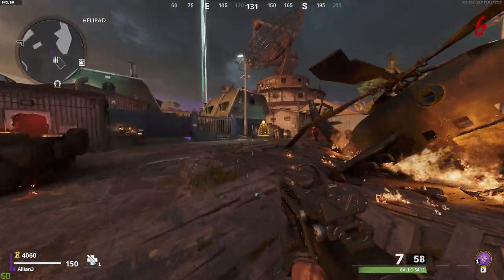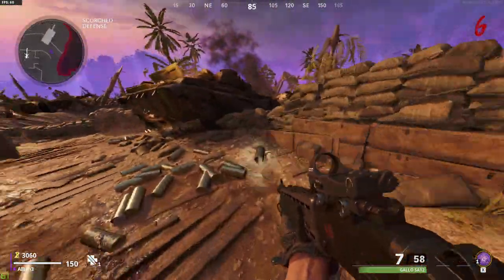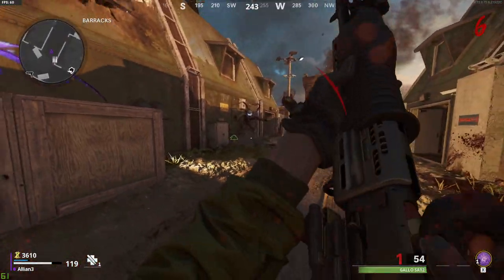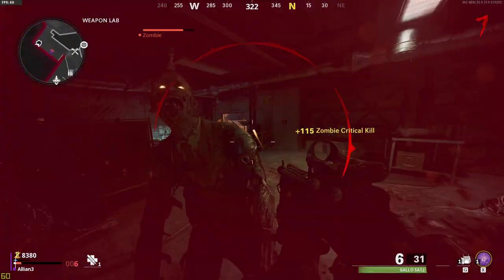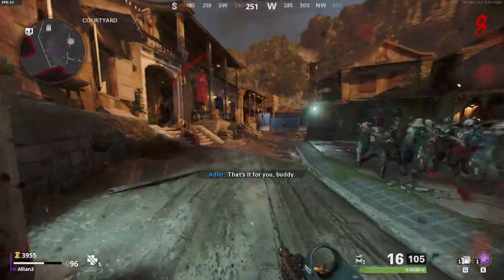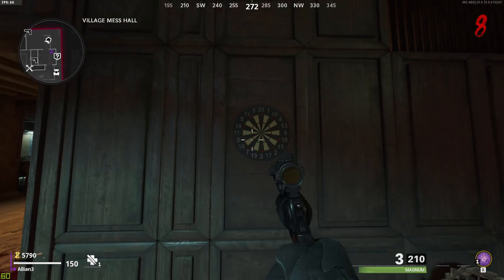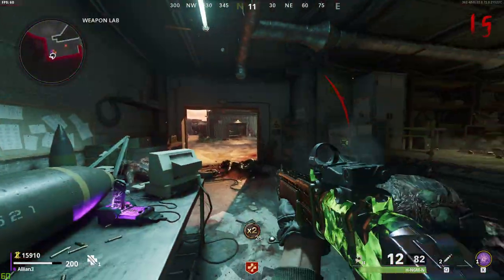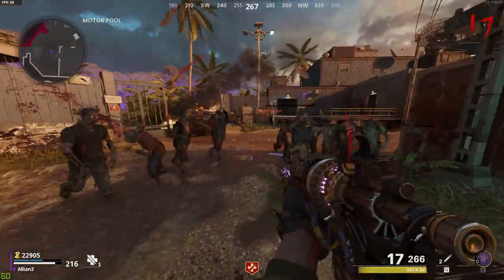COLD WAR ZOMBIES "RAI K-84" WONDER WEAPON HOW TO (FIREBASE Z FREE WONDER WEAPON GUIDE/TUTORIAL)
Hello. In this video, I'm gonna be showing/teaching you how to get the WONDER WEAPON/RAI K-84 IN FIREBASE Z COLD WAR ZOMBIES.